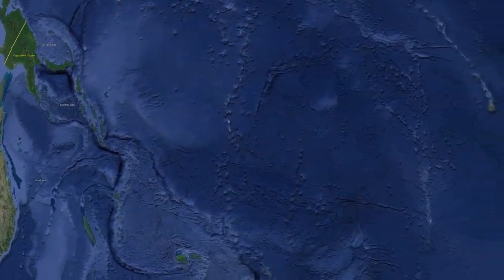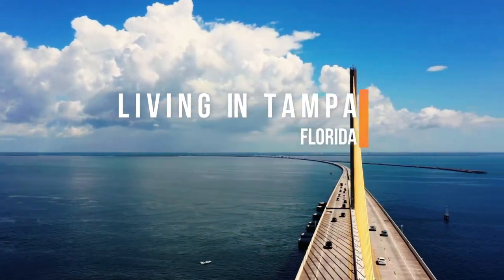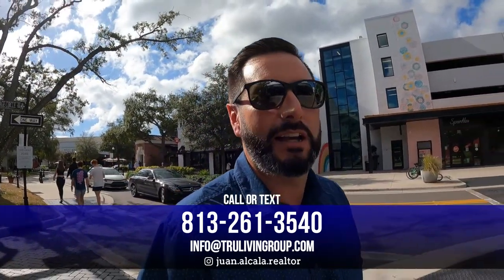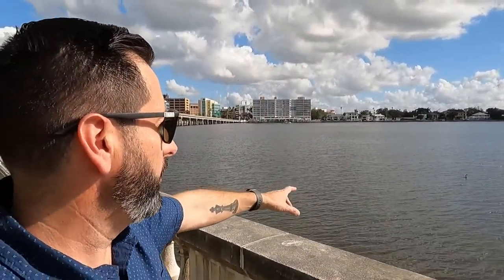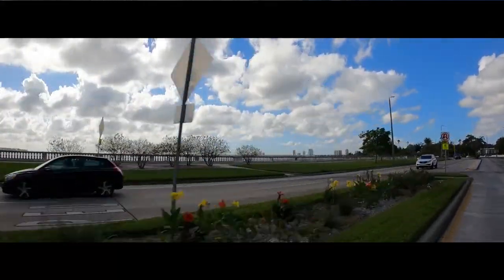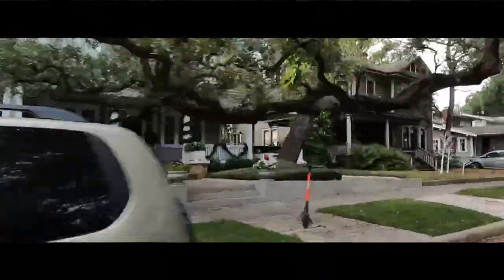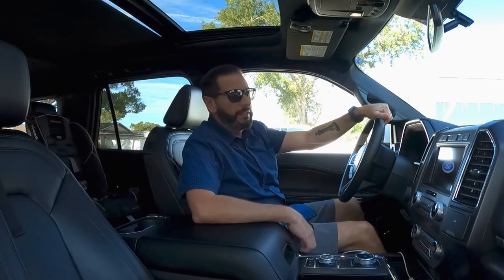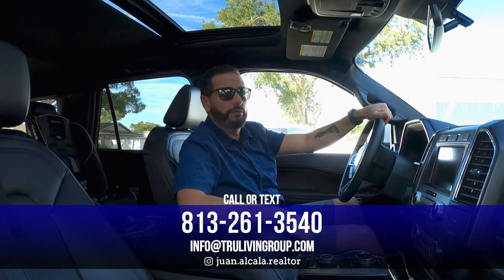What's The Hype Around Hyde Park Florida [FULL VLOG TOUR] Living In Tampa Florida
Wondering what's all the hype around Hyde Park Florida? In this Full vlog tour of Hyde Park Florida, I'll show you why Hyde Park Florida is ranked a Top 5 Suburburb when it comes to living in Tampa Florida.

👀Watch videos about Moving To Tampa here:
👀Watch Videos about Living in St. Petersburg here:
👀Watch Tampa Neighborhood tours here:
👀Watch videos about Clearwater here:
👀Best Neighborhoods for families here: